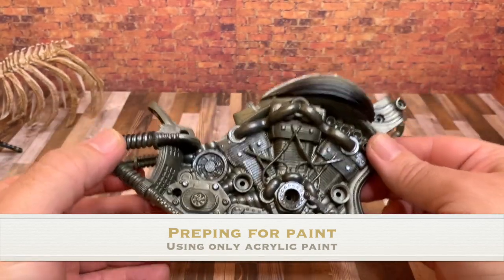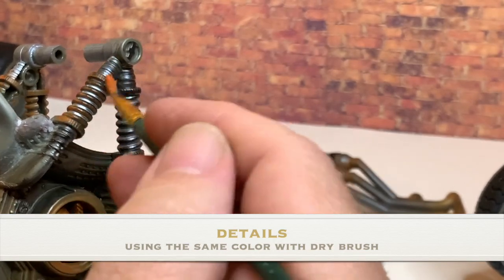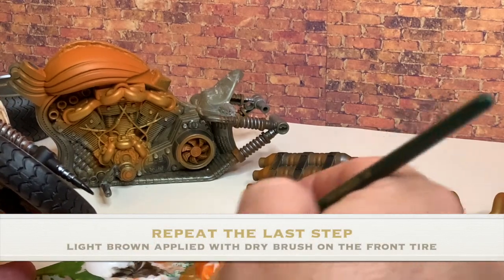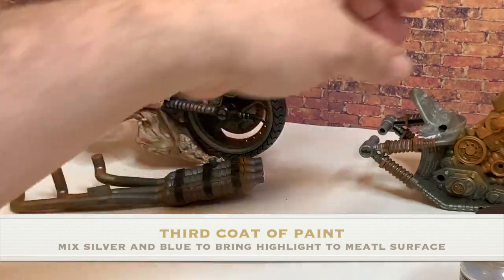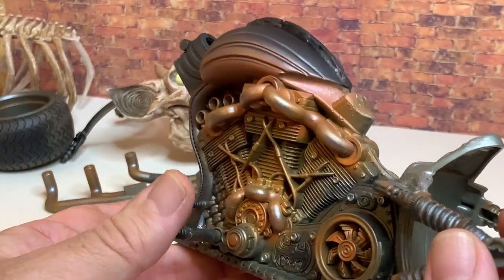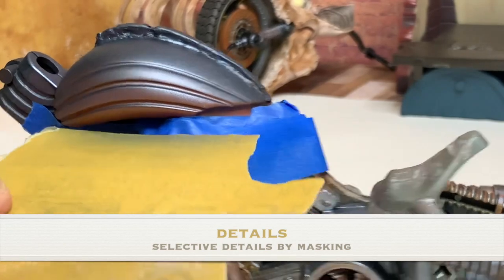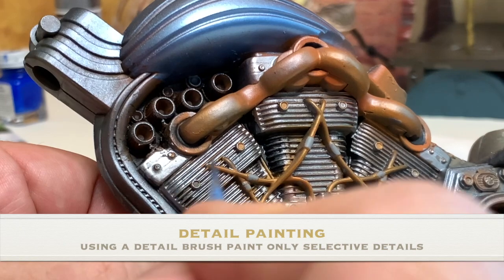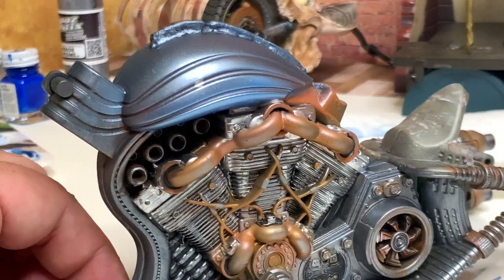Custom McFarlane Batcycle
sharing techniques to paint the jatcycle, dry brushing and airbrushing...